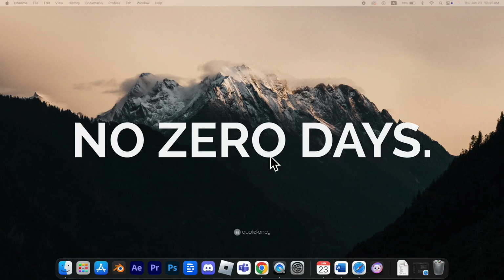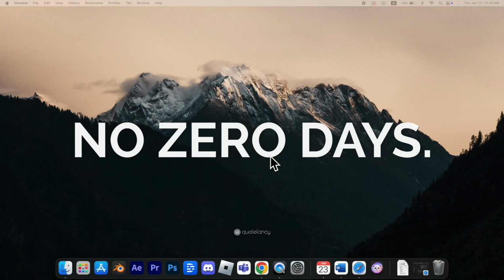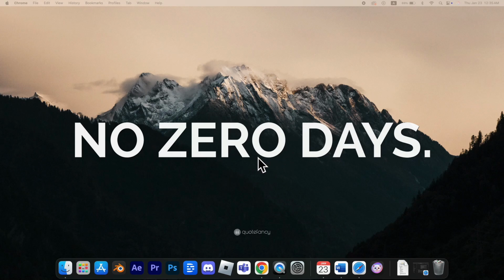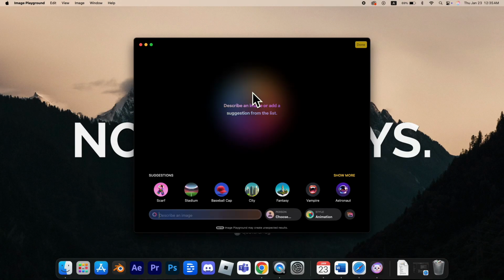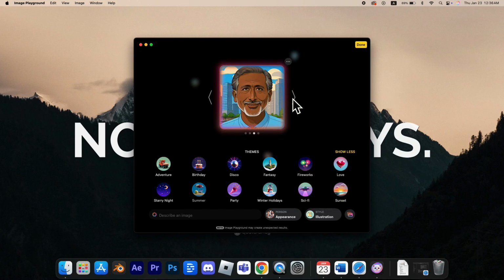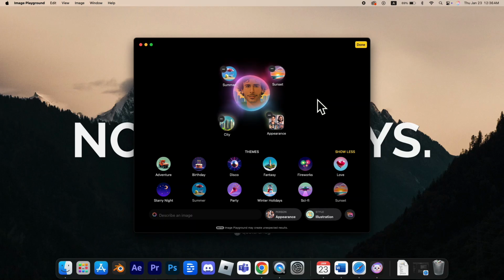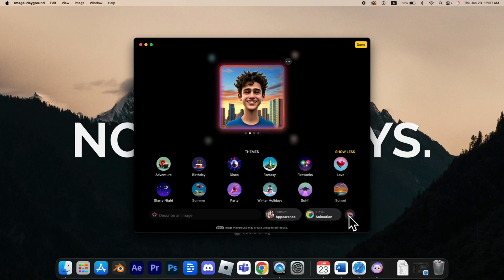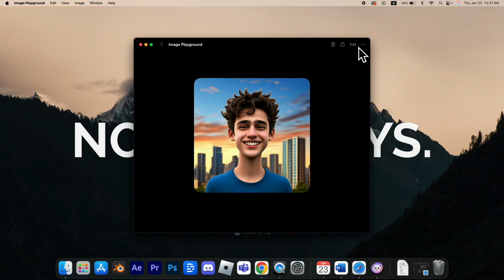How to Setup and Use Image Playground on Mac (2025) | Simple Guide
Want to take your image editing skills to the next level? Learn how to setup and use Image Playground on your Mac in this easy guide. In 2025, Image Playground offers incredible features to enhance your creativity and make image editing fun and accessible.

Follow this simple step-by-step tutorial to get started with Image Playground on macOS and unlock its full potential for all your editing needs. Watch now and transform your images today